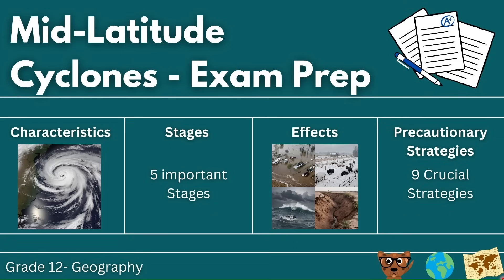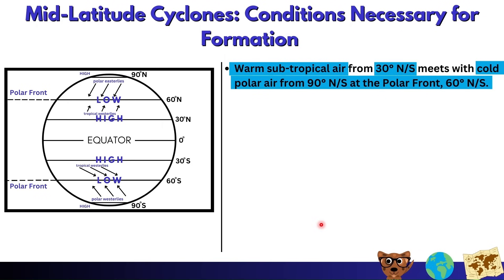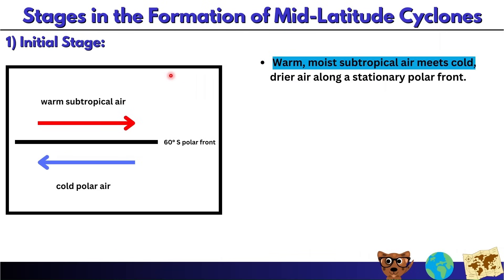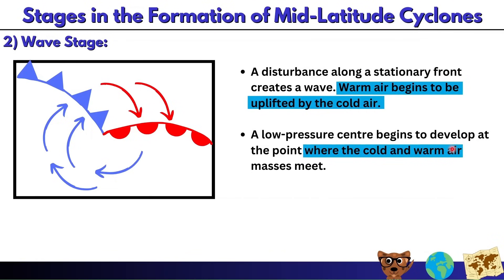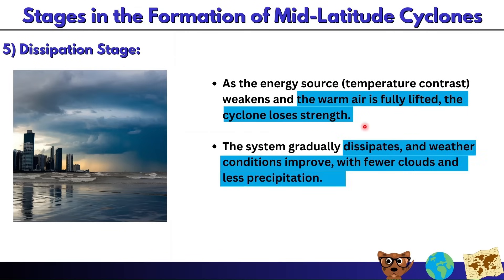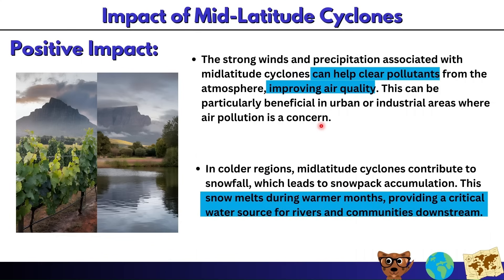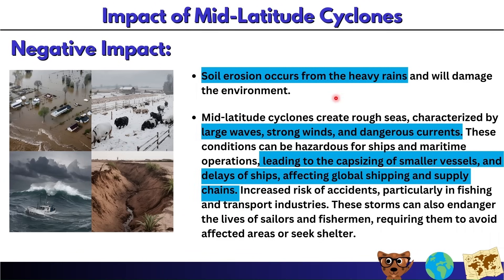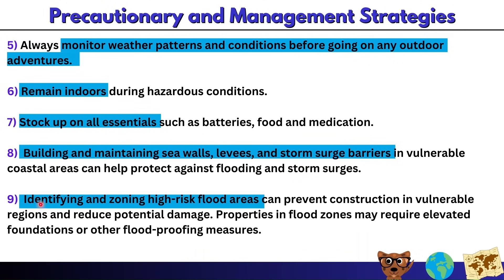Mid-Latitude Cyclones: Grade 12 Geography | FULL LESSON | Characteristics, Stages & Effects.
Mid-Latitude Cyclones: Grade 12 Geography | Characteristics, Stages, Effects & Management Strategies.

In this video, we will be going over Mid-Latitude Cyclones. I will give you a basic understanding of the characteristics, the conditions necessary for formation, the stages, the effects, and the precautionary and management strategies. Mid-Latitude cyclones can be quite complicated for grade 12 Geography learners that's why I aimed to make this video as simple as possible. This video will be relevant to Geography students who are in Grade 12.

 Mid-Latitude Cyclones: FULL LESSON | Grade 12 Geography | Characteristics, Stages & Effects.